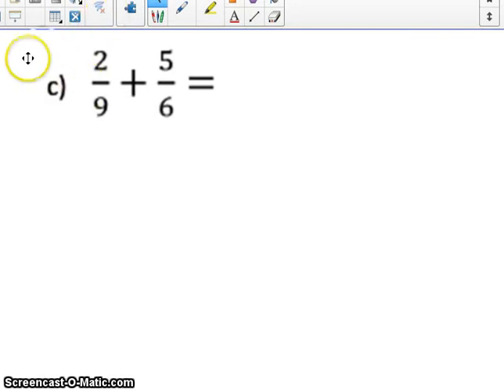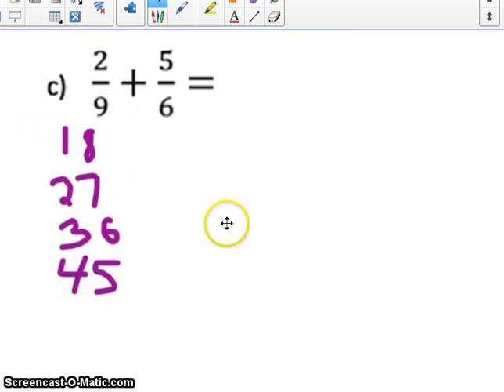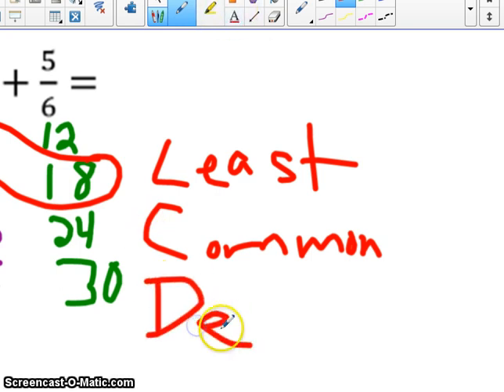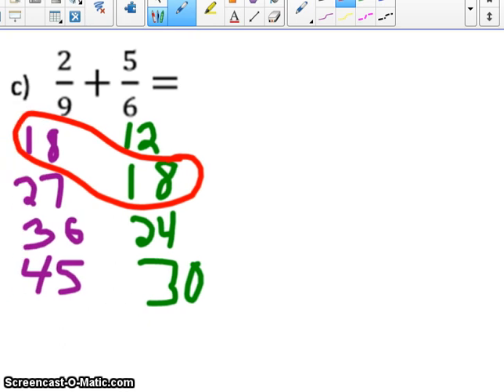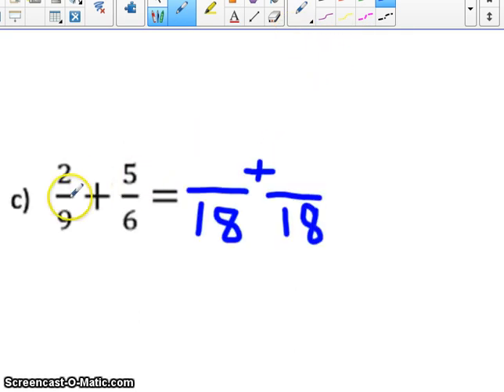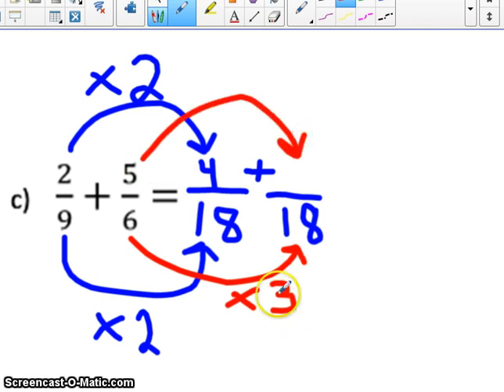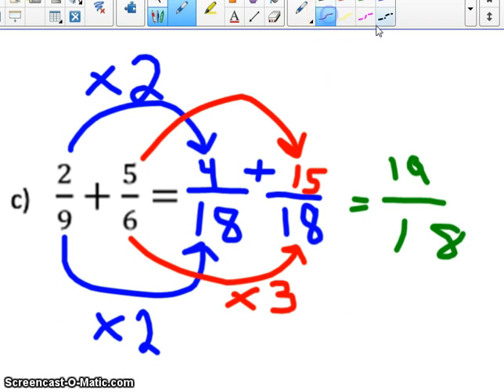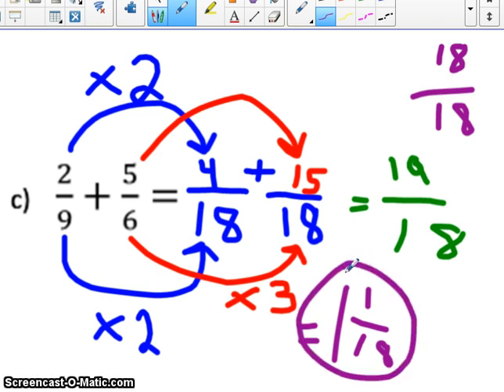Module 3 Lesson 9